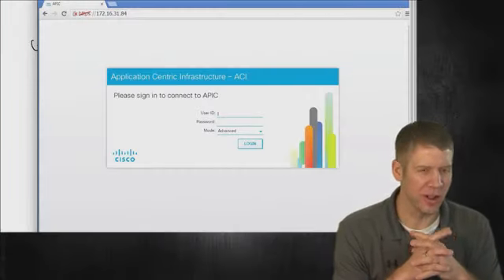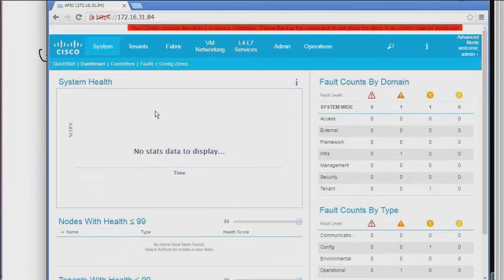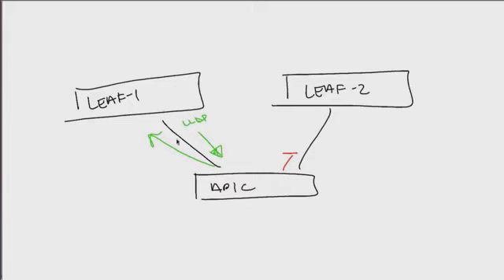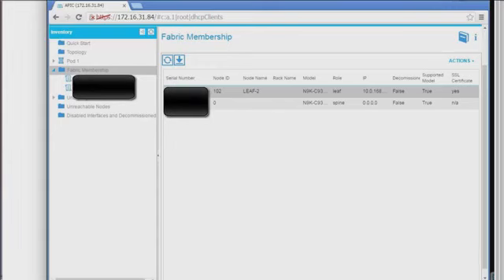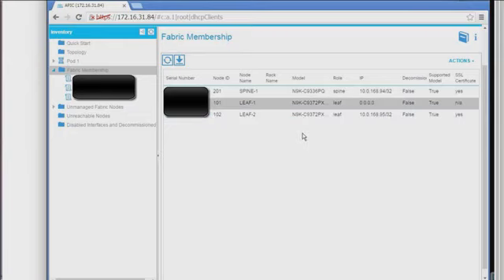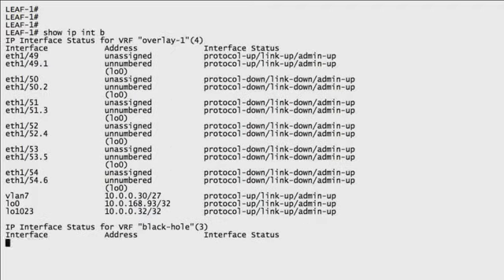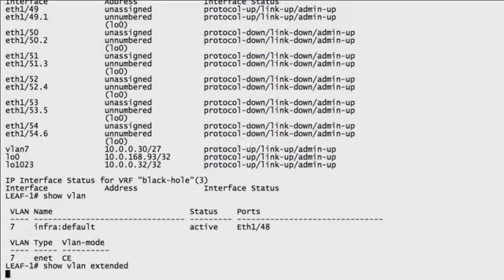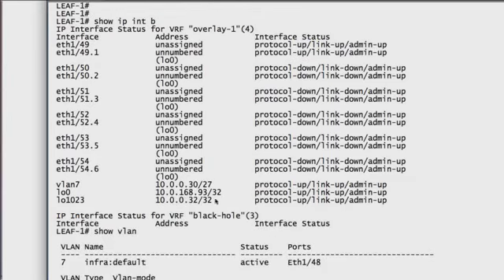4 DEMO The Fabric Discover Process